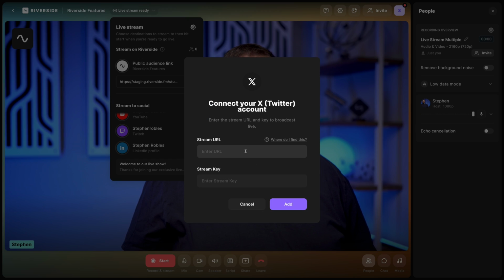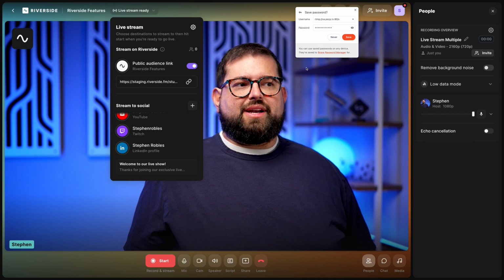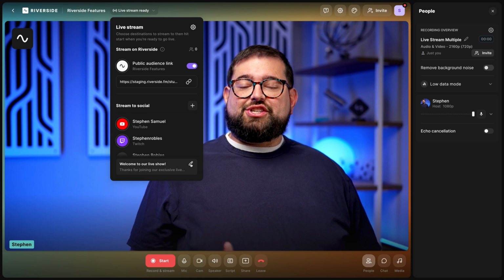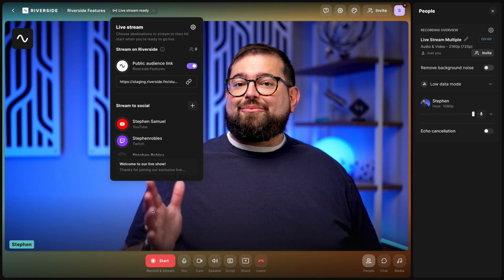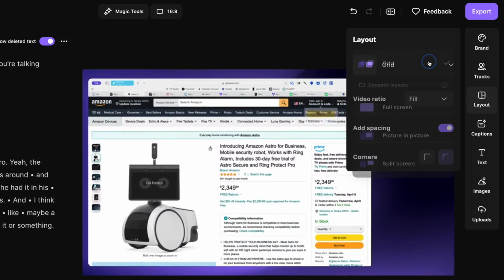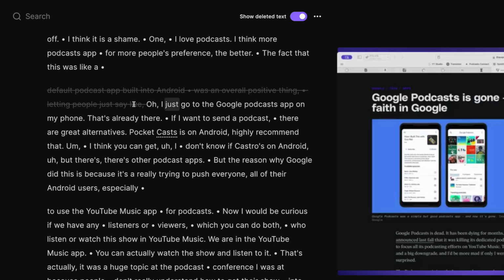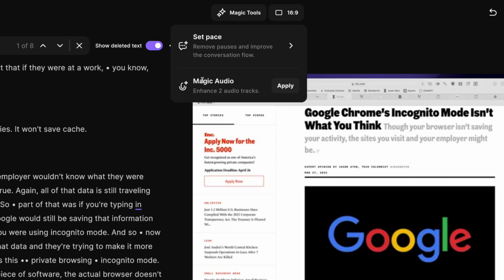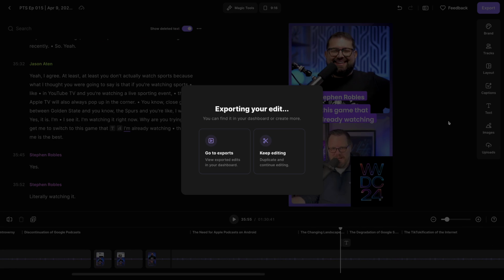Live Stream to Multiple Platforms in 1080p with Riverside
Discover how to live stream to multiple social media platforms in 1080p using Riverside! Learn to use Riverside’s features for engaging live streams, including the media board, studio branding, and more. Follow our step-by-step guide to connect and customize your live stream destinations.

📺 Videos Mentioned

Chapters ➡

00:00 Introduction
00:39 Studio Branding
01:08 Adding Social Platforms
02:31 Introduction Your Livestream
03:41 Editing with Riverside

⭐⭐⭐ About Riverside.fm ⭐⭐⭐